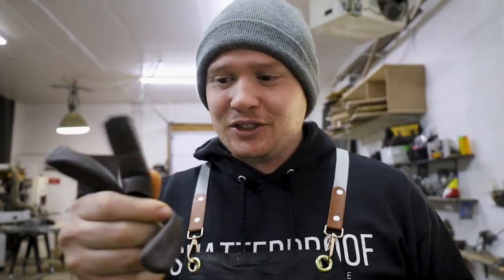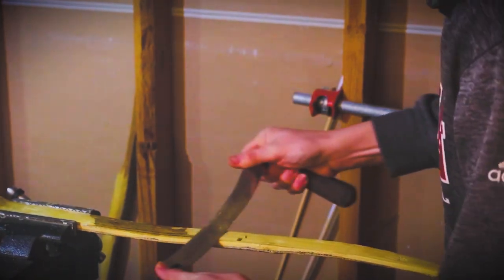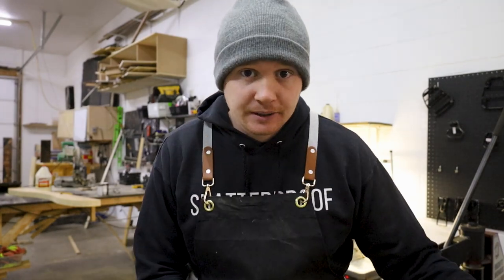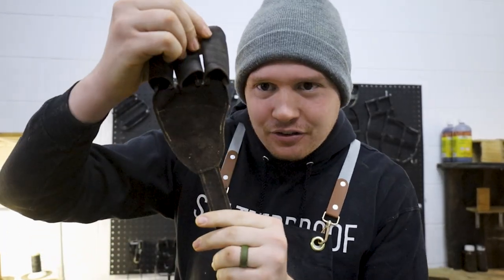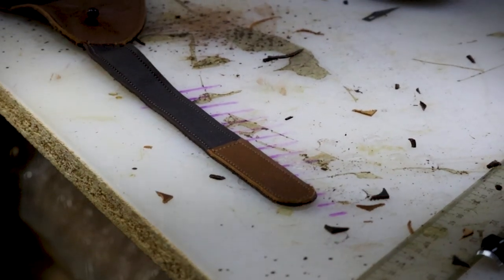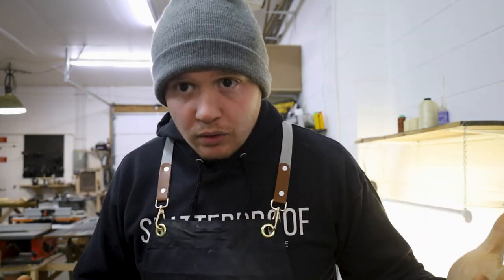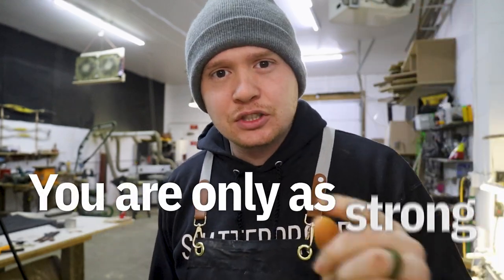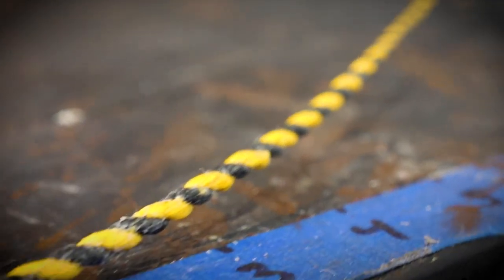I messed up 100 of these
CLICK MORE 😀

Shatterproof Archery Amazon Store